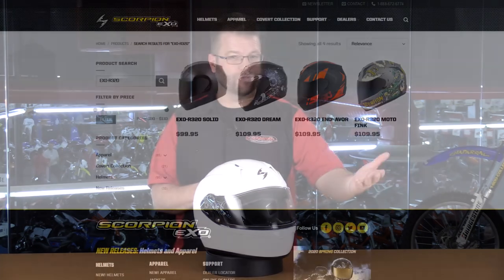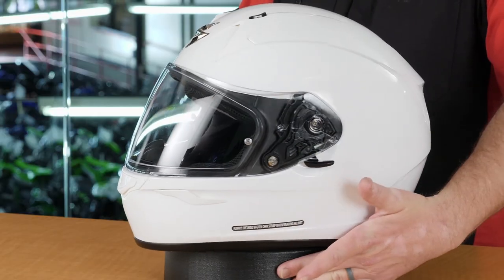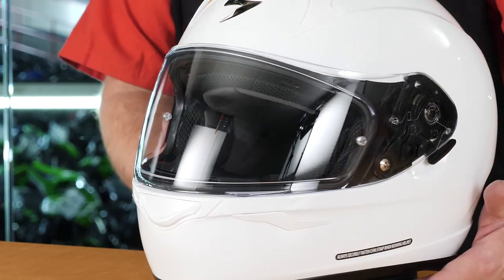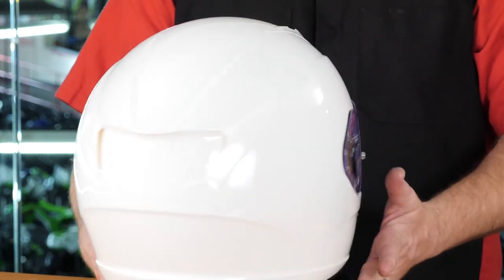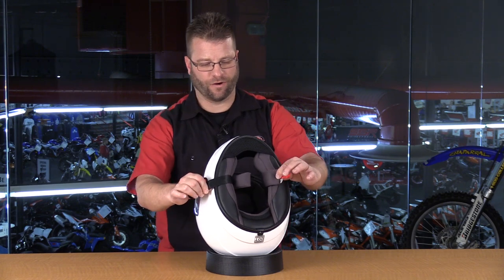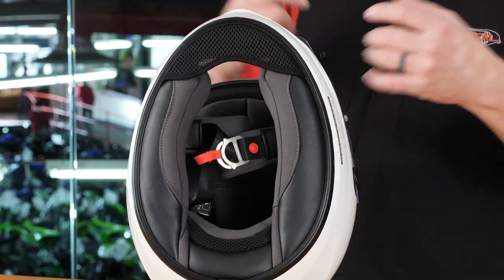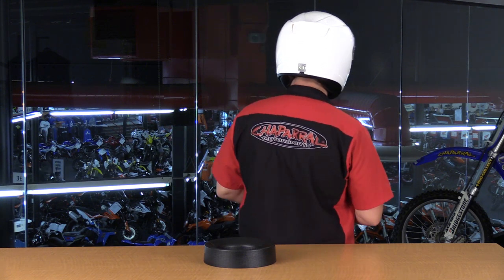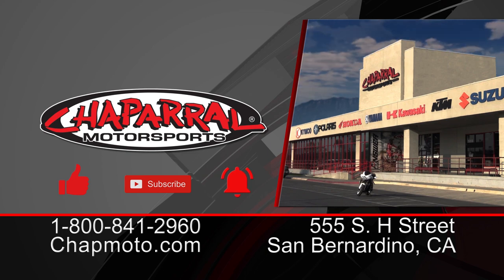Scorpion EXO-R320 Helmet Review at ChapMoto.com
gives a detailed breakdown of the EXO-R320 full face helmet from Scorpion

It’s called the EXO-R320, but it’s more like a "new version" of the EXO-R420 which takes just the essentials of that bulletproof helmet and have made it now fit those with intermediate-oval head shapes!  The advanced LG polycarbonate shell is carried over from Scorpion’s previous effort, plus the Ellip-Tec ratchet system and shield. KwikWick II washable anti-microbial comfort liners keep it fresh inside, and the aero-tuned ventilation system flows through an array of vents. Other features include a locking face shield, eyeglass-friendly interior, pockets for speakers, and DOT approval.

Find the entire collection of Scorpion EXO products at Chaparral Motorsports